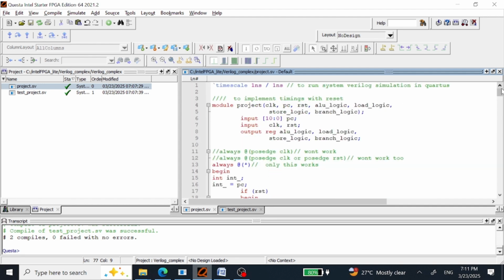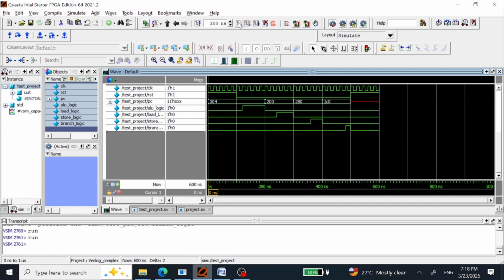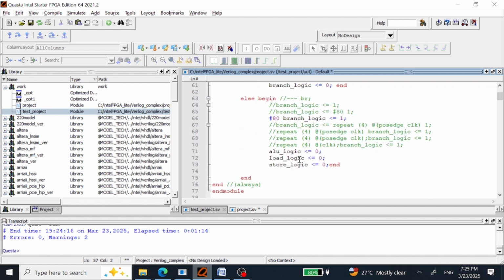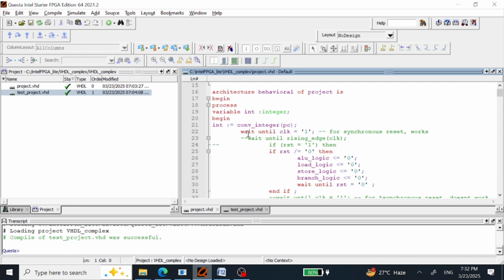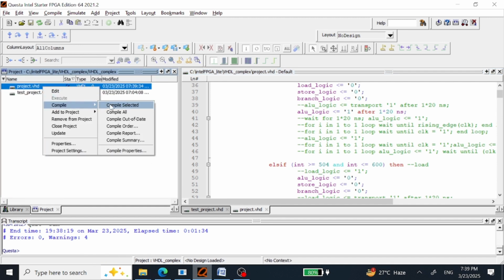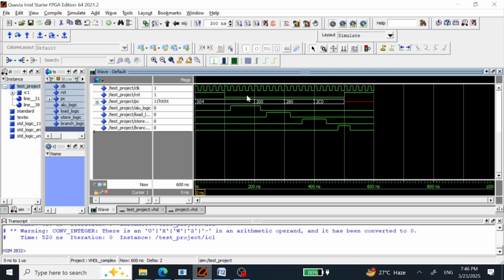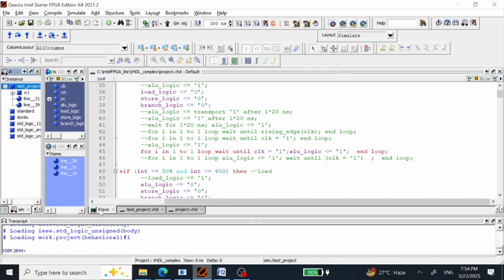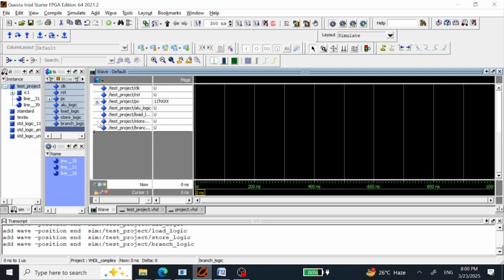Adding Varying Number of Clock Cycles Delays to Signals, RTL Code & Testbench in Verilog and VHDL P2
SV RTL Code:
module project(clk, pc, rst, alu_logic, load_logic,
  store_logic, branch_logic);
    input [10:0] pc;
    input  clk, rst;
 output reg alu_logic, load_logic,
  store_logic, branch_logic;

//always @(posedge clk)
always @(posedge clk or posedge rst)
//always @(*)
begin
int int_;
int_ = pc;
 if (rst)
 begin
  alu_logic ‹= 0;
  load_logic ‹= 0;
  store_logic ‹= 0;
  branch_logic ‹= 0;
 end
 else
 begin
 if (int_ ›= 0 && int_ ‹= 500)begin
  //alu_logic ‹= 1;
  //alu_logic ‹= #20 1;
  //#20 alu_logic ‹= 1;
  //alu_logic ‹= repeat (1) @(posedge clk) 1;
  repeat (1) @(posedge clk) alu_logic ‹= 1;
  //repeat (1) @(clk); alu_logic ‹= 1;
  load_logic ‹= 0;
  store_logic ‹= 0;
  branch_logic ‹= 0; end

 end
end //(always)
endmodule

VHDL RTL Code:
library ieee;
use ieee.std_logic_1164.all;
use ieee.std_logic_unsigned.all;-- conv_integer

entity project is

port( clk : in std_logic;
      pc : in std_logic_vector(10 downto 0);
 rst: in std_logic;
 alu_logic, load_logic, store_logic,
 branch_logic : out std_logic
end project;

architecture behavioral of project is
begin
process
variable int :integer;
begin
int := conv_integer(pc);
 wait until clk = '1';
 --wait until rising_edge(clk);
--  if (rst = '1') then
  if rst /= '0' then
   alu_logic ‹= '0';
   load_logic ‹= '0';
   store_logic ‹= '0';
   branch_logic ‹= '0';
       wait until rst = '0' ;
    end if ;

  if (int ›= 0 and int ‹= 500) then
      --alu_logic ‹= '1';
   load_logic ‹= '0';
   store_logic ‹= '0';
   branch_logic ‹= '0';
   --alu_logic ‹= transport '1' after 1*20 ns;
   --alu_logic ‹= '1' after 1*20 ns;
   --wait for 1*20 ns; alu_logic ‹= '1';
   --for i in 1 to 1 loop wait until rising_edge(clk); end loop;
   --for i in 1 to 1 loop wait until clk = '1'; end loop;
   --alu_logic ‹= '1';
   --for i in 1 to 1 loop wait until clk = '1';alu_logic ‹= '1';  end loop;
   for i in 1 to 1 loop alu_logic ‹= '1'; wait until (clk = '1')  ;  end loop;

  elsif (int ›= 504 and int ‹= 600) then
      --load_logic ‹= '1';
   alu_logic ‹= '0';
   store_logic ‹= '0';
   branch_logic ‹= '0';
   --load_logic ‹= transport '1' after 1*20 ns;
   --load_logic ‹= '1' after 1*20 ns;
   --wait for 1*20 ns; load_logic ‹= '1';
   --load_logic ‹= '1';
   --for i in 1 to 1 loop wait until clk = '1';load_logic ‹= '1';  end loop;
   for i in 1 to 1 loop load_logic ‹= '1'; wait until (clk = '1')  ;  end loop;

  elsif (int ›= 604 and int ‹= 700) then
      --store_logic ‹= '1';
   alu_logic ‹= '0';
   load_logic ‹= '0';
   branch_logic ‹= '0';
   --store_logic ‹= transport '1' after 2*20 ns;
   --store_logic ‹= '1' after 2*20 ns;
   --wait for 2*20 ns; store_logic ‹= '1';
       --store_logic ‹= '1';
   --for i in 1 to 1 loop wait until clk = '1';store_logic ‹= '1';  end loop;
   for i in 1 to 1 loop store_logic ‹= '1'; wait until (clk = '1')  ;  end loop;

  else
      --branch_logic ‹= '1';
   alu_logic ‹= '0';
   load_logic ‹= '0';
   store_logic ‹= '0';
   --branch_logic ‹= transport '1' after 3*20 ns;
   --branch_logic ‹= '1' after 3*20 ns;
   --wait for 2*20 ns; branch_logic ‹= '1';
   --for i in 1 to 3 loop wait until rising_edge(clk); end loop;
   --for i in 1 to 3 loop wait until clk = '1'; end loop;
       --branch_logic ‹= '1';
   --for i in 1 to 1 loop wait until clk = '1';branch_logic ‹= '1';  end loop;
   for i in 1 to 1 loop branch_logic ‹= '1'; wait until (clk = '1')  ;  end loop;

  end if;
end process;
end behavioral;